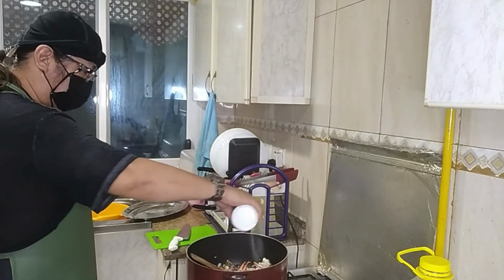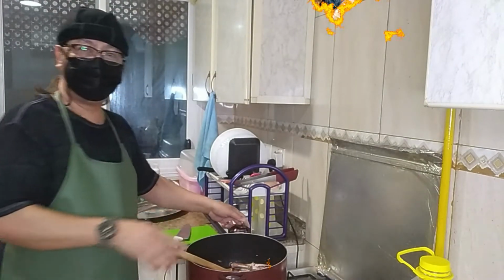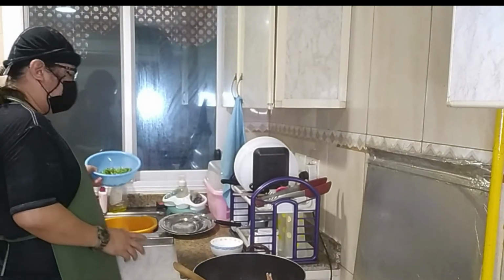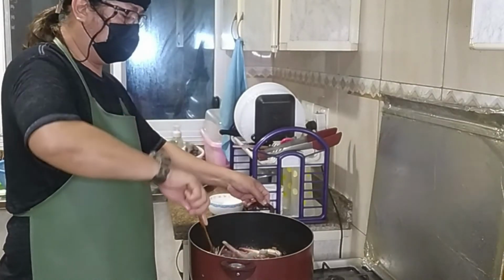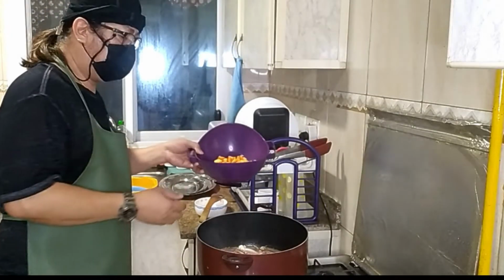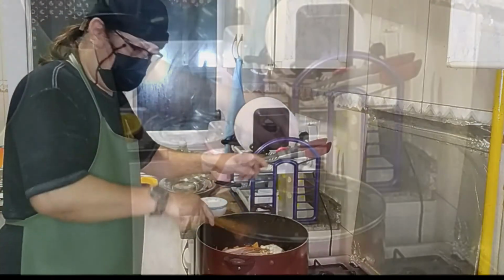Ginataang Alimasag w/ Sir Isag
Buhay OFW